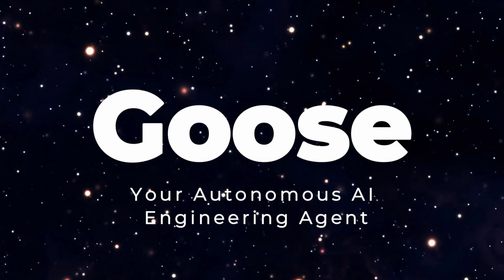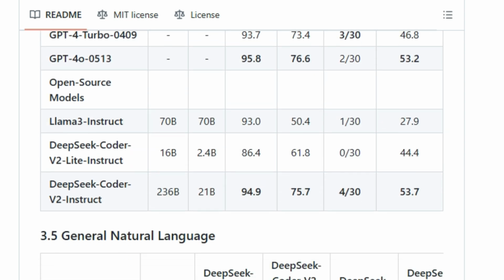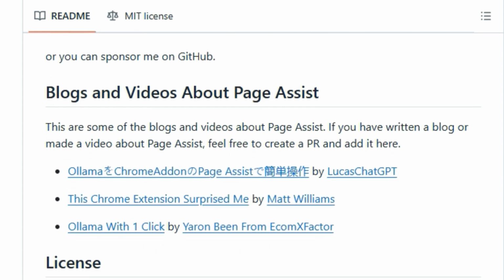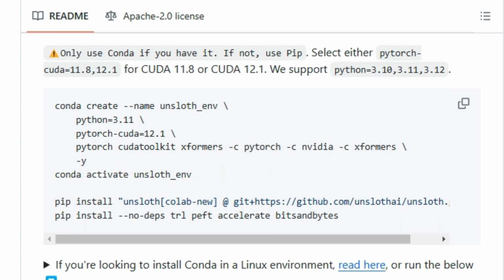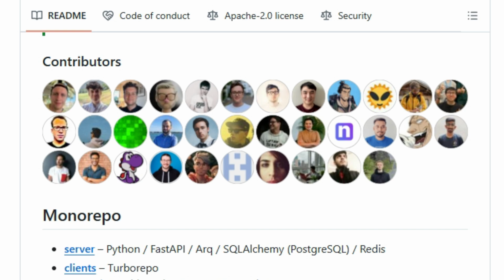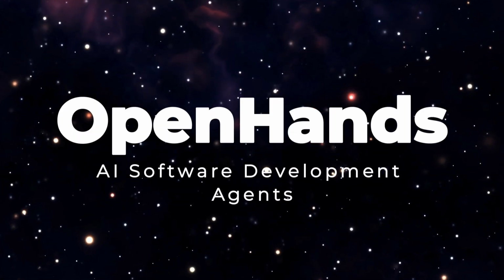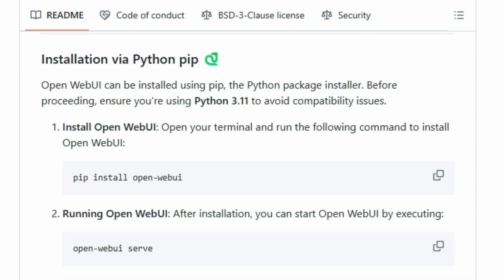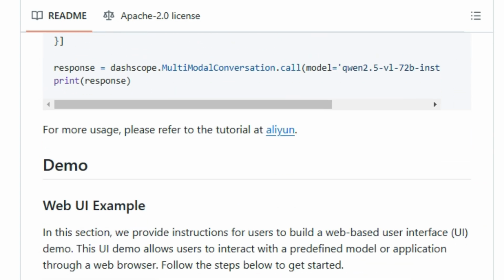Open Source GitHub Projects You Won't Want to MISS This Week! #124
"🚀In this video, we explore the top trending open-source projects on GitHub this week. Part 1 features an in-depth look at innovative projects including Qwen2.5-VL, a powerful multimodal AI model; Open WebUI, a user-friendly self-hosted AI platform; OpenHands, an AI-powered software development agent; exo, a tool to create an AI cluster with your existing devices; and Unsloth, a library to accelerate the finetuning of large language models. This video will cover what makes these projects unique and how they can help you.

📌 Timestamps :
00:00 - Intro Part
00:32
02:08
04:03
05:46
07:30
09:16
11:15
13:11
14:50
16:37